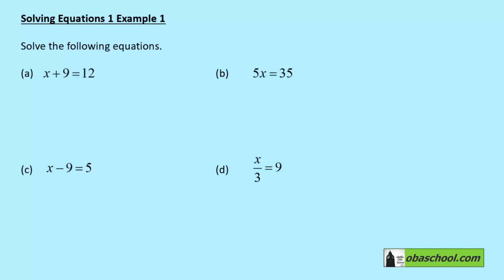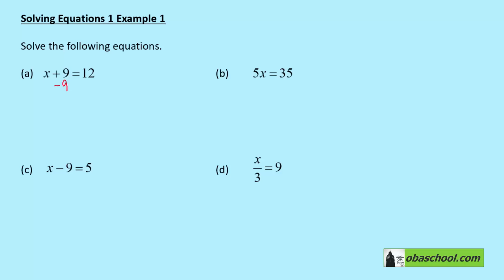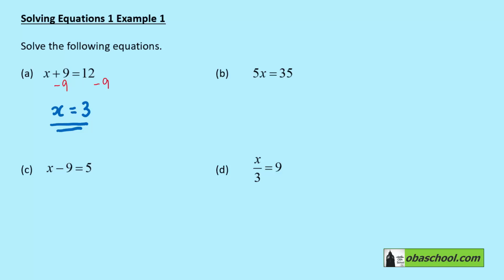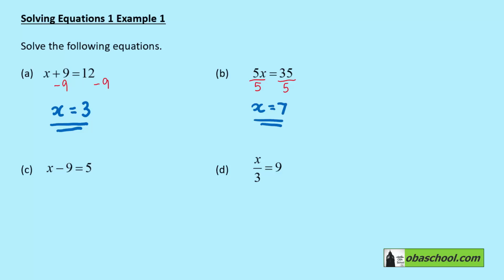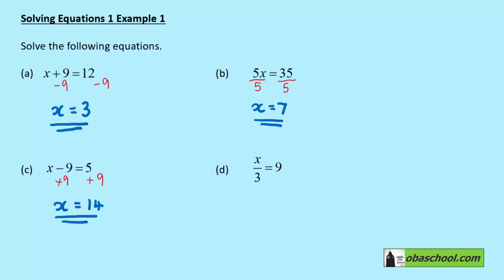Edexcel Maths Higher GCSE Revision - Expressions - Equations - Solving Equations 1 Example 1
MHG1 Ch2.3 Expressions  - Equations - Solving Equations 1 Example 1.